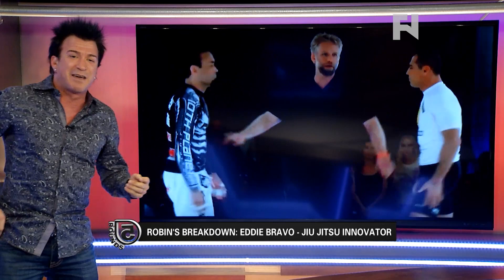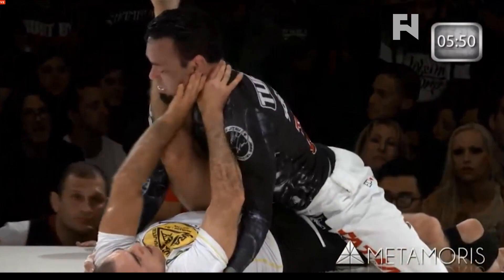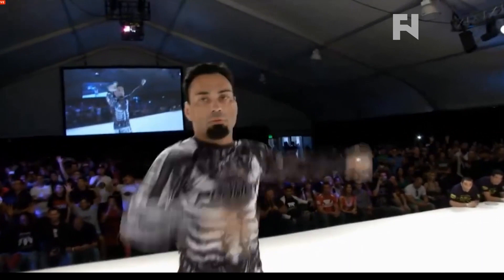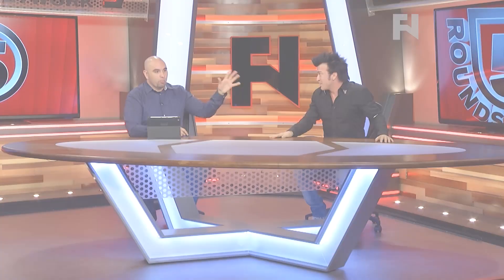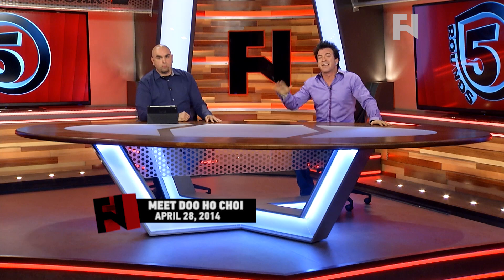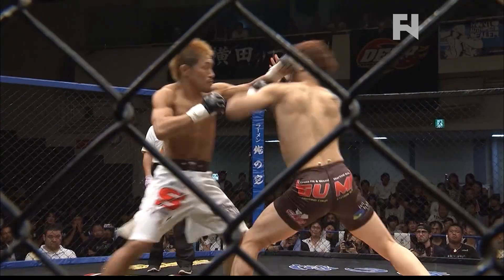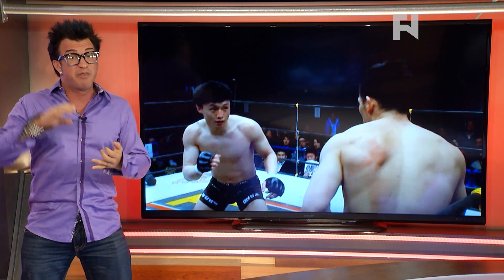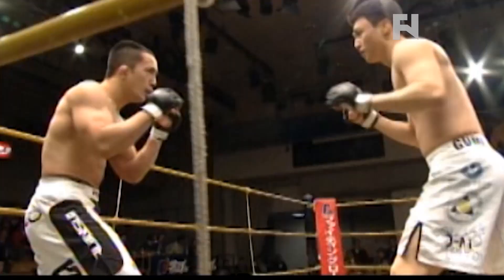5 Rounds: The Best of Robin's Breakdowns Vol. 3 - Part 1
- Get your pen and paper ready for this special "best of" edition of 5 Rounds, as John Ramdeen takes you through some of Robin Black's best breakdowns from the year so far. Among them, Eddie Bravo's jiu-jitsu wizardry, Korean prospect Doo Ho Choi, Cub Swanson vs. Jeremy Stephens, and MMA pioneer Matt Hume.

For additional coverage of MMA, boxing and pro-wrestling check out